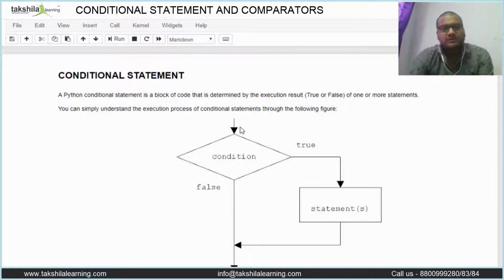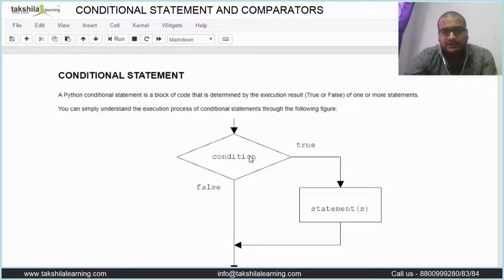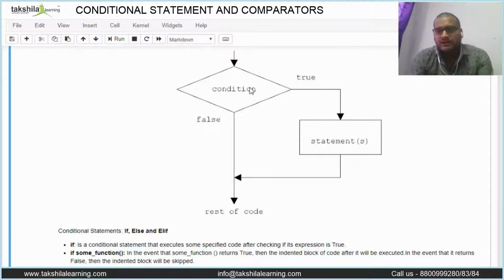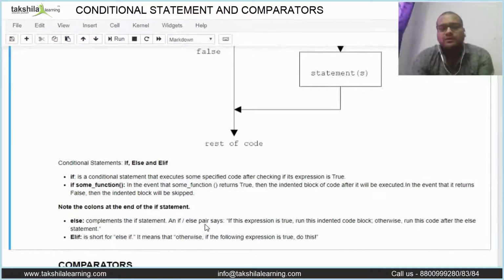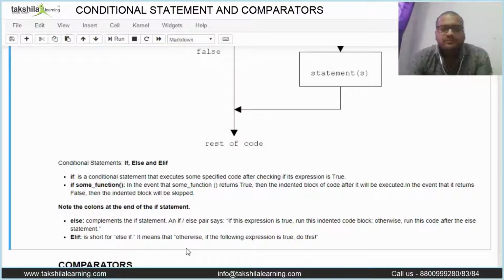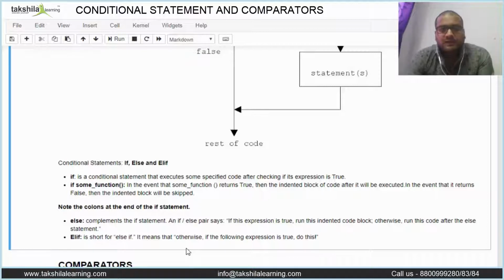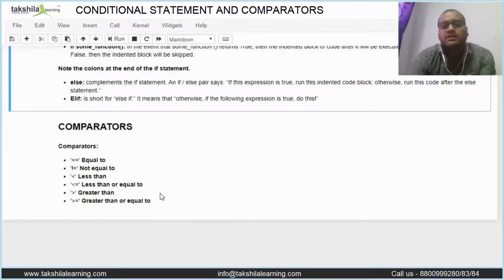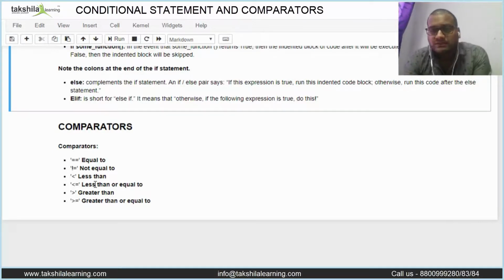Conditional statements and Comparators - Python for EDA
In today’s video, we are going to describe Conditional Statements and Comparators with respect to Python for EDA.

A Python conditional statement is a block of code that is determined by the execution result of one or more statements. Conditional Statement in Python performs different computations or actions depending on whether a specific Boolean constraint evaluates to true or false. And Comparator is a utility for comparing the results of queries run against two databases.

Browse the full video to understand Python Conditional Statements and Comparators at a glance.

Enjoy Learning!

If you have any doubts/queries, feel free to post your queries and feedback in the comment box. we'll reach you ASAP.